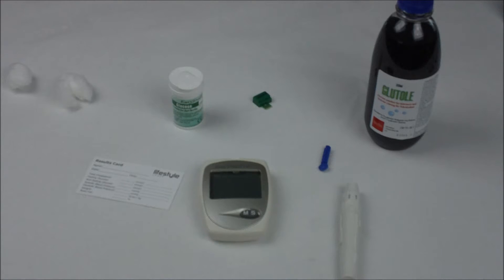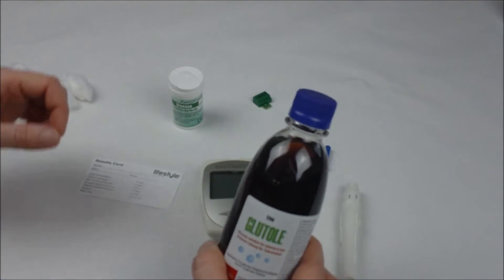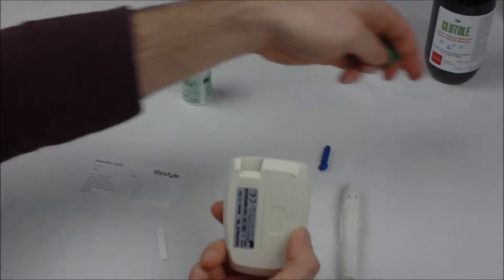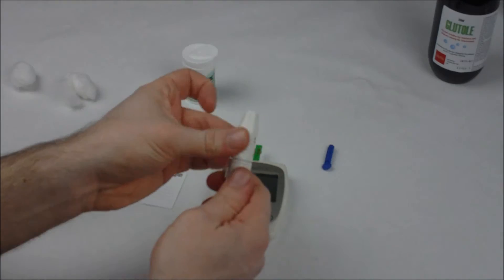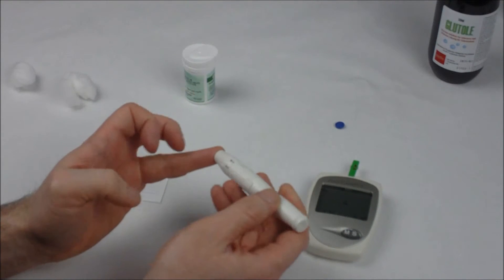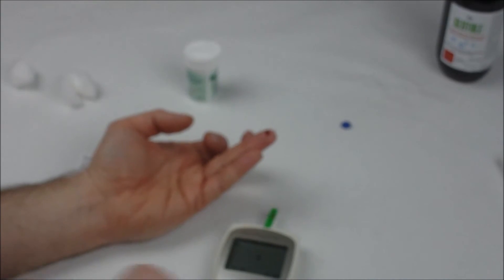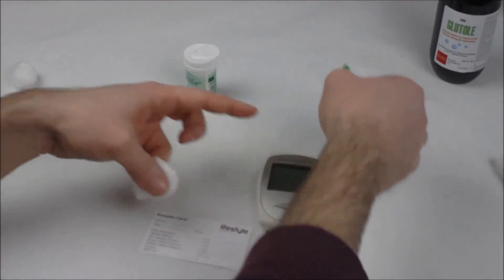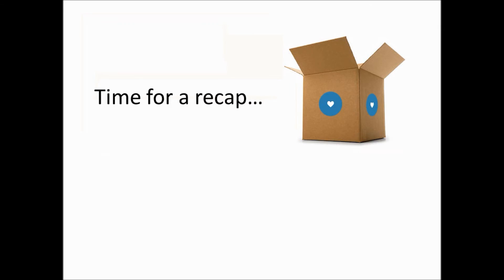How to measure your glucose tolerance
Part of the Health Check In A Box tutorials on using your EasyTouch GC monitor and Glutole drink to test for prediabetes